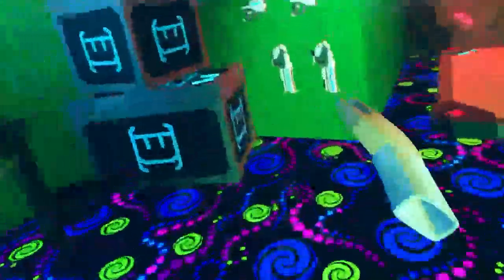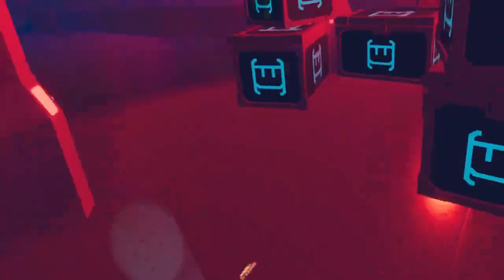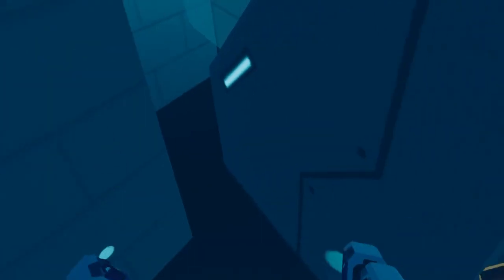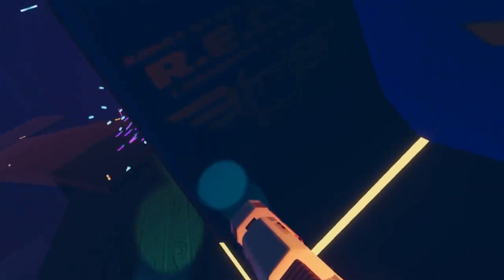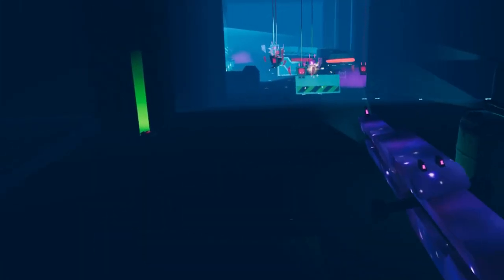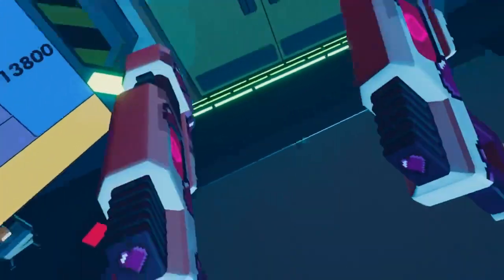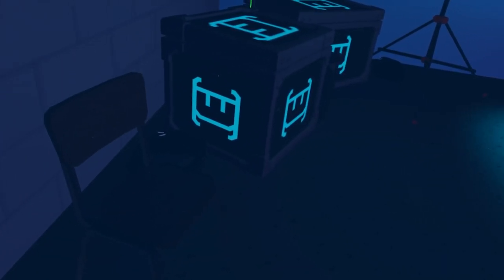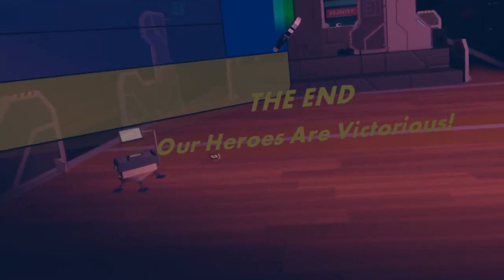Jumbotron Updated Solo Tutorial I RecRoom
This is updated due to the poor audio in the last one

About me:
- I am a small content creator who likes to play VR and generally post VR content, especially RecRoom
- However from time to time I do upload other content such as games outside RecRoom or VR in general
-Thanks for reading about me and I am hoping I will see you in RecRoom or other games :)